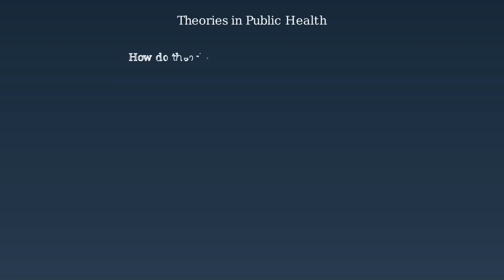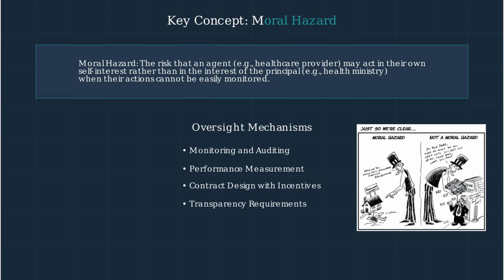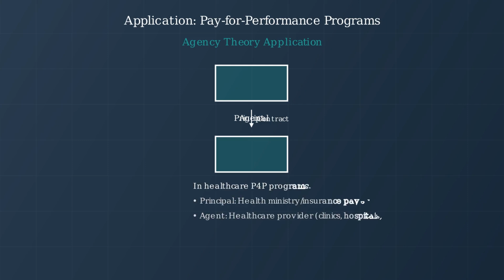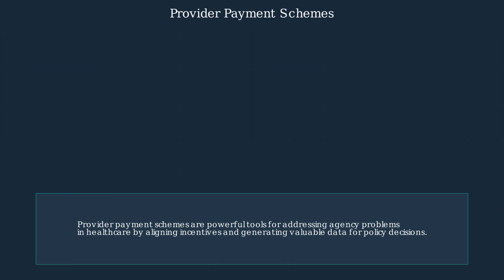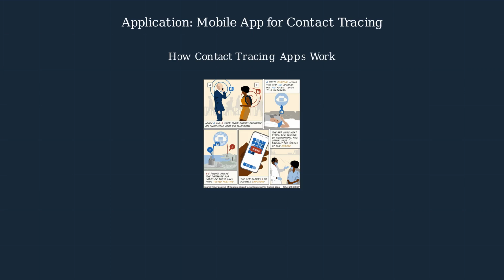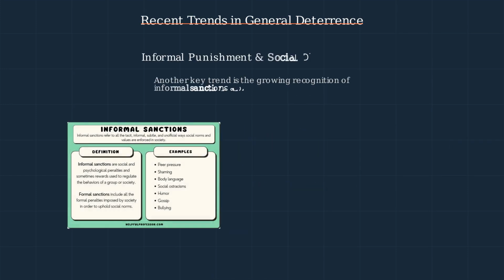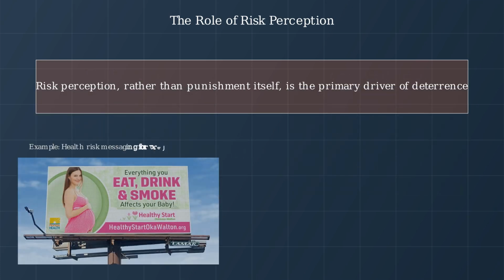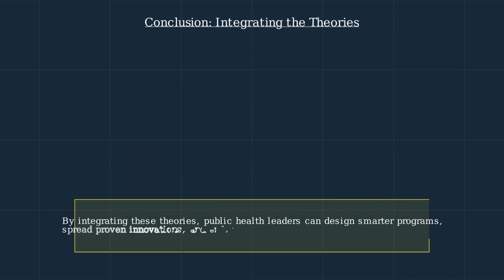Social Sciences and Implementation Science Theories for Better Public Health Programs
Explore how three foundational theories—Agency Theory, Innovation Diffusion Theory, and General Deterrence Theory—inform effective public health strategies. This video covers:

Agency Theory: Aligning incentives between funders and providers through performance contracts, reducing moral hazard in vaccination programs.

Innovation Diffusion: Rogers’s S-curve and adopter categories, illustrating how new health tools like contact-tracing apps spread from Innovators to Laggards.

General Deterrence: Leveraging certainty, severity, and swiftness of sanctions—such as fines for smoking in public—to discourage harmful behaviors.

Packed with clear iconography, step-by-step graphics, and real-world examples, you’ll learn to apply these theories to design better health policies, scale innovations effectively, and enforce behaviors that save lives.